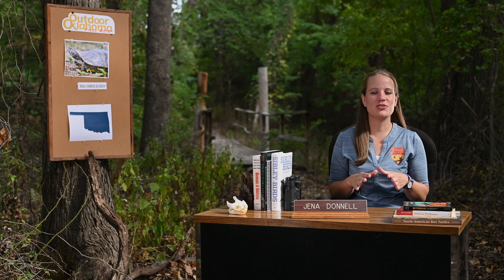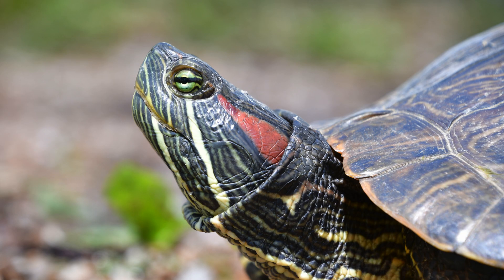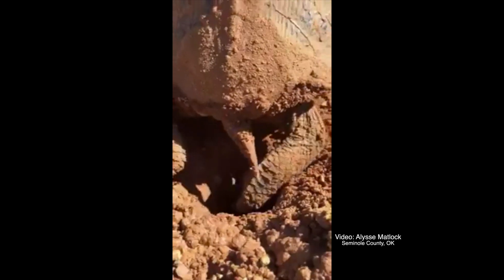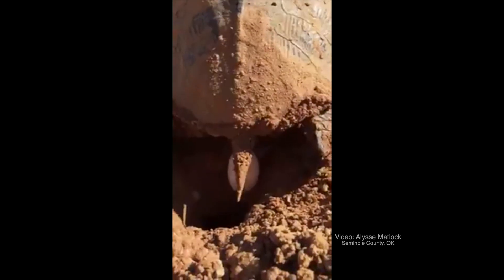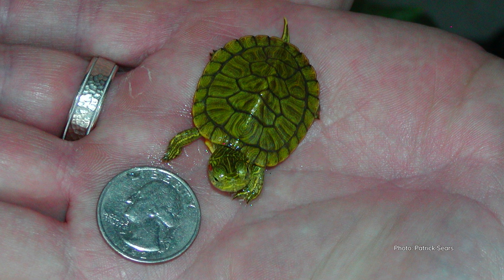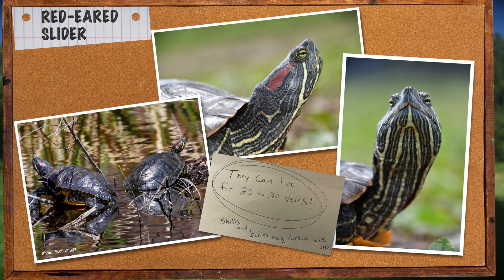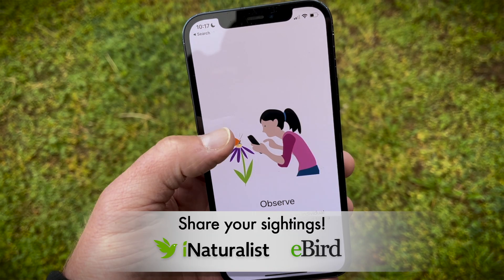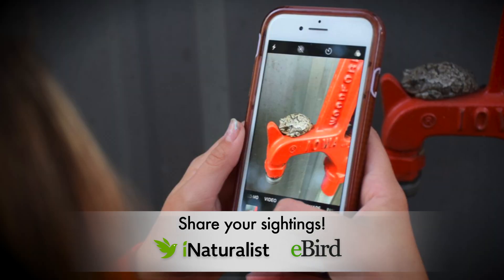📒 Field Note: Red-eared Slider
🐢 The red-eared slider is a familiar summer sight at ponds and lakes, but did you know their nests must be on dry land? Check out this Outdoor Oklahoma Field Note to learn more about our state’s most abundant turtle.